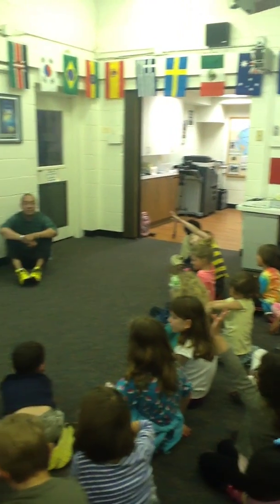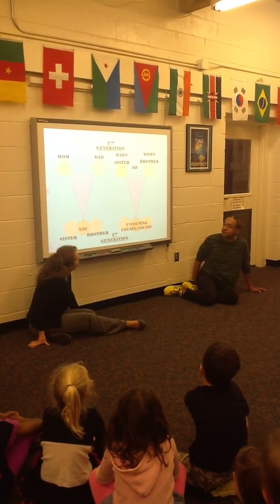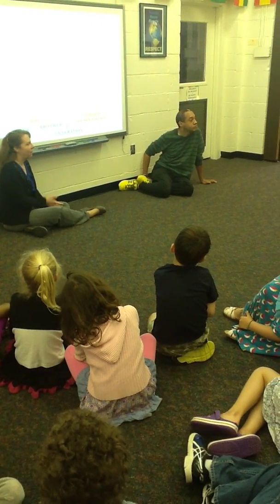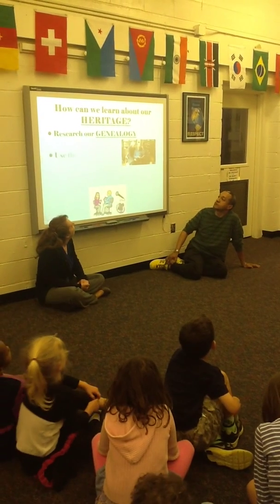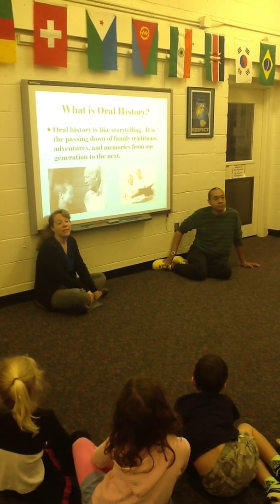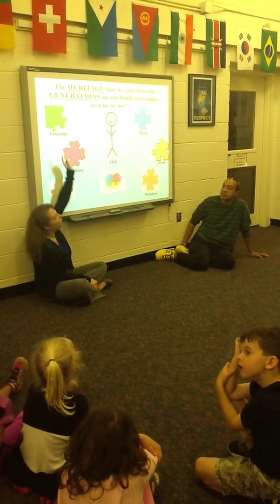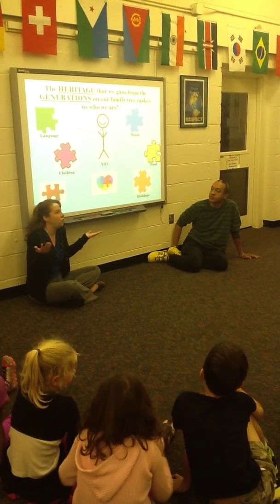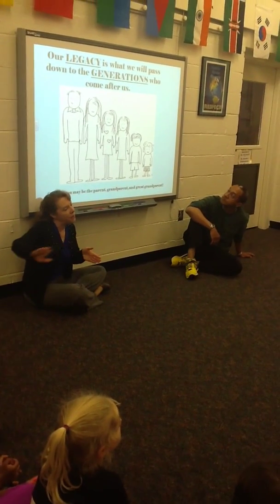Chris Haley & Emily Squires Talk Genealogy